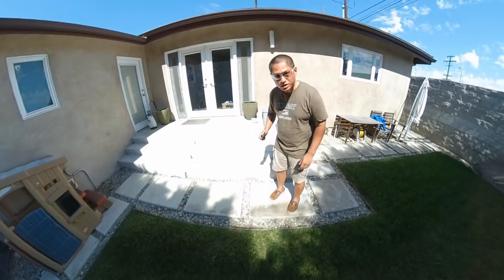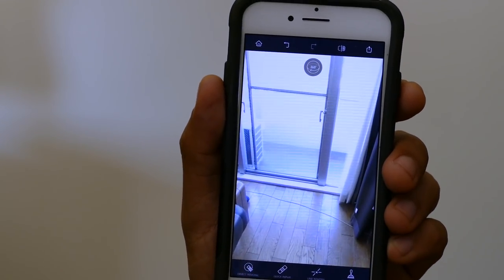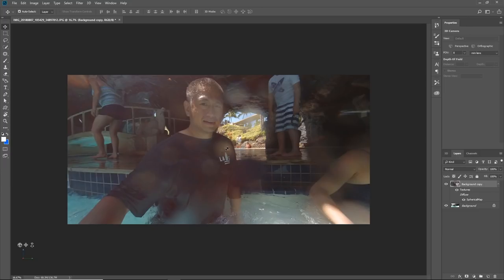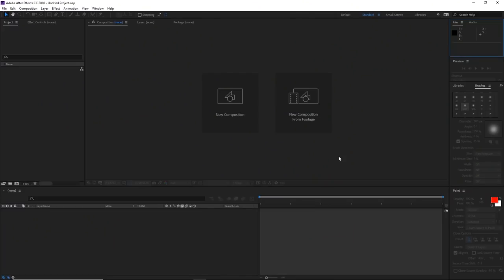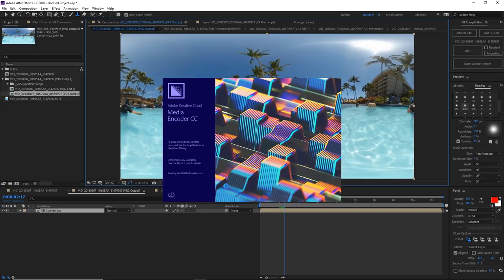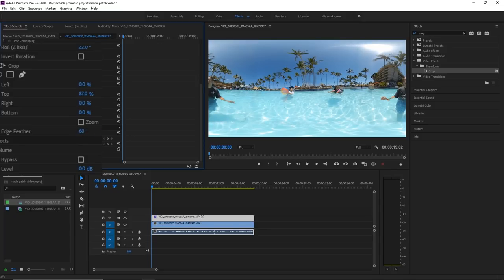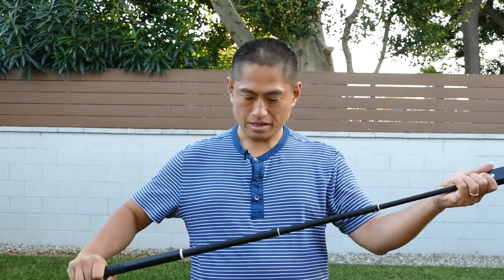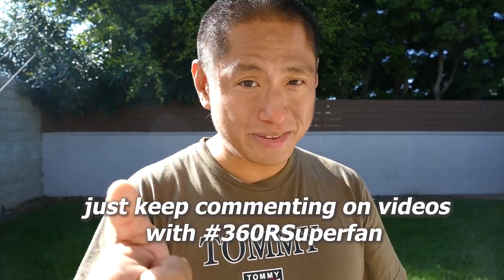How to Remove a Tripod from 360 video or 360 photo: 4 ways to do it! (Adobe NOT required!)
Easy tutorial that shows 4 WAYS to REMOVE tripods, shadows and other objects from your 360 photos and videos, with or without Adobe Creative Cloud.  With these 360 video techniques (and 360 photo techniques), you can remove shadows, objects, people, and other distractions to create a more polished 360 video or 360 photo, with an invisible flying camera effect.

TABLE of CONTENTS:
* How to remove tripod from 360 photo on smartphone (TouchRetouch, now with 360 support on iOS and Android)
* How to remove tripod from 360 photo on desktop (Photoshop and Affinity Photo)
* How to remove tripod from 360 video with After Effects
* How to remove tripod from 360 video with Adobe Premiere Pro, Magix Movie Edit Pro Plus, Cyberlink Powerdirector or other video editor